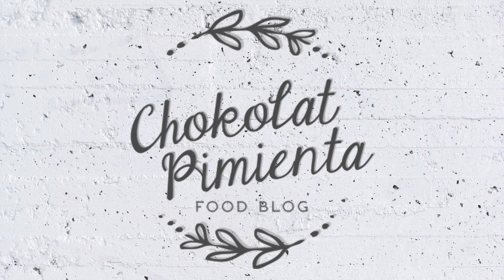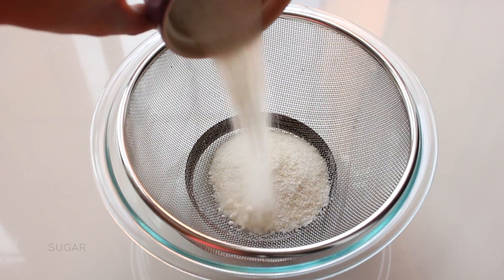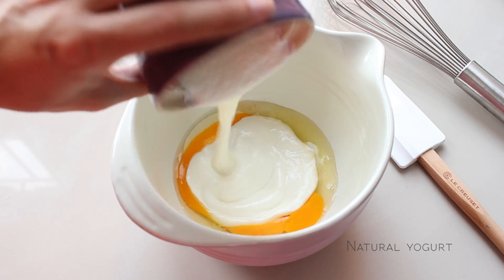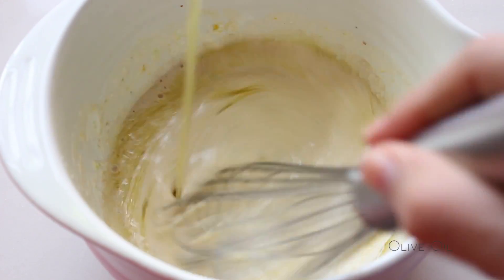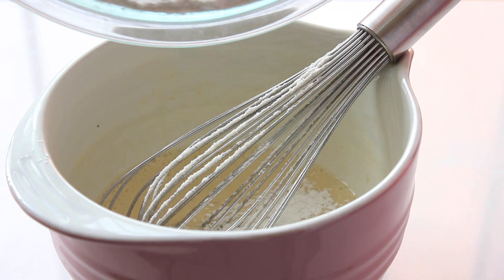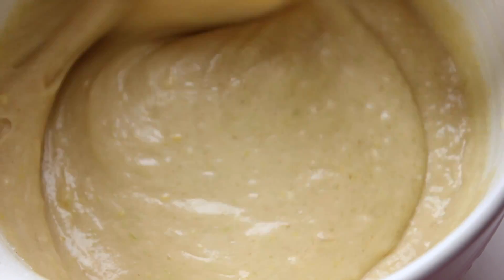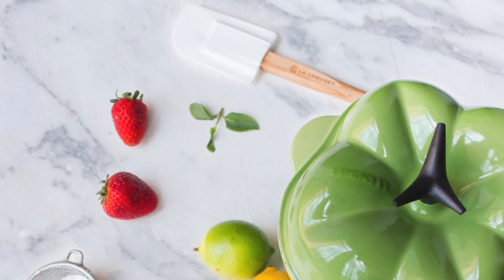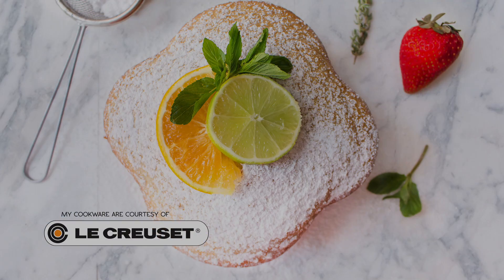How to make a Citrus Cake / Summer Cake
With fresh and summery flavours, this super spongy and delicate cake It's so simple to make, to show you that its not hard to make a delicious cake in a short while, I'm making it by hand, no mixer, there are no excuses, go to find the amount of ingredients to make this recipe.

If you like the video please give it a " LIKE " and / or " SHARE " the videos with your friends and family. To buy my ebook Christmas Chokolat Pimienta enter